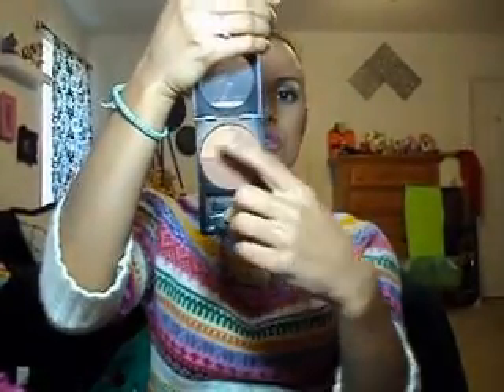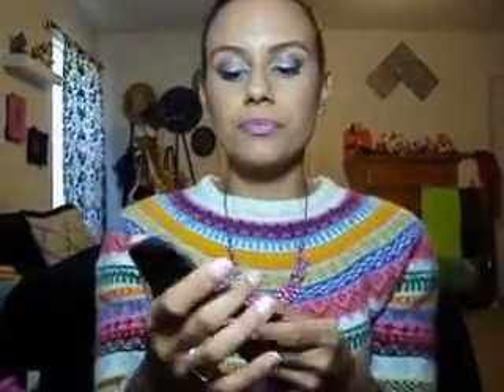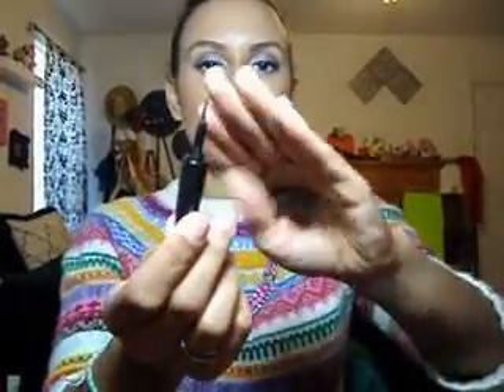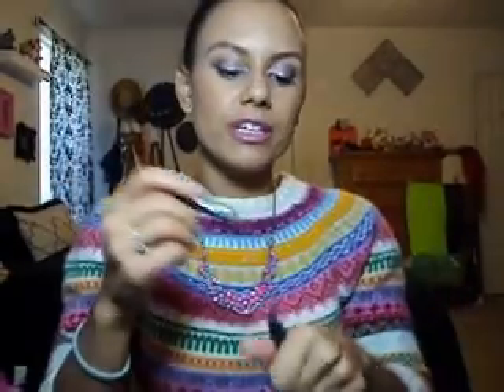♥ October Favorites 2012 ♥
Hi! Here are my favorites for the month of October! I just realized that in this video and my last one you can see my Little Mermaid costume in the background! Check out my instagram to see pictures of my amazing costume that I wish I could wear every single day! I hope you also enjoy my crazy fair isle sweater, lol. I'm totally in love with it, so don't judge!

xoxo
-AmTo

The name of the moisturize is Benta Berry G-1 Moisturizing Face Cream and it sells for $22 on Birchbox.com